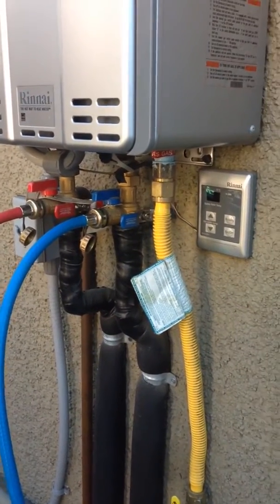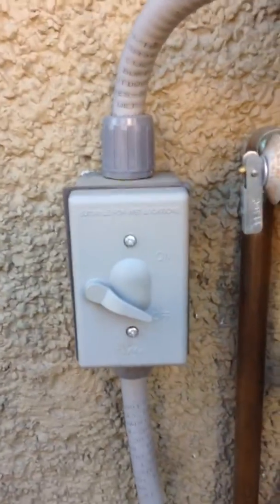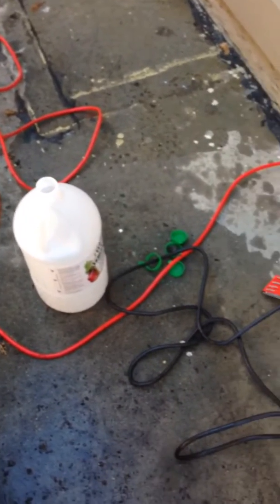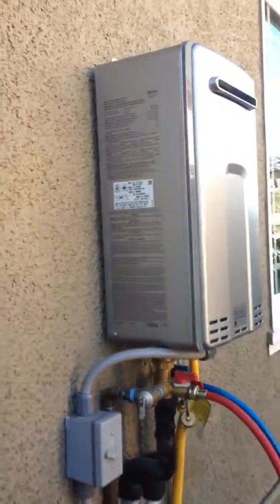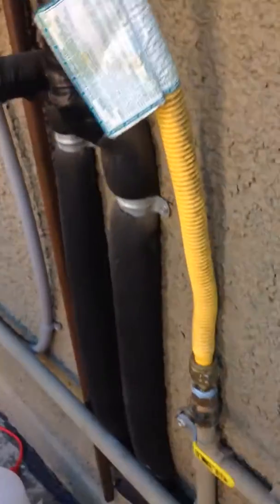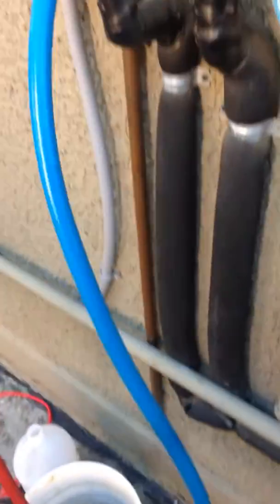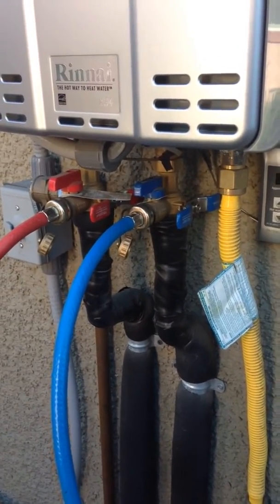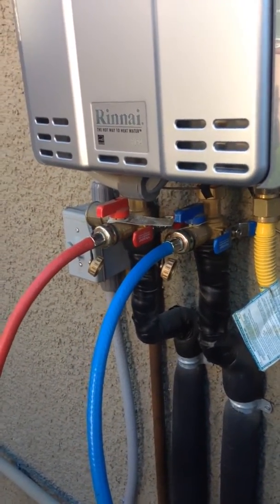Rinnai tankless water heater flush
One hour vinegar flush of a tankless water heater.